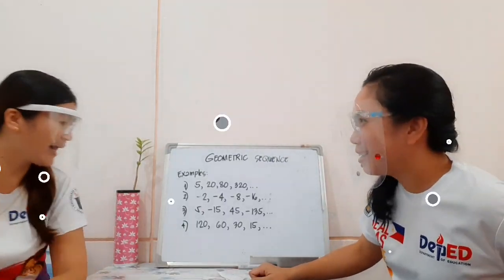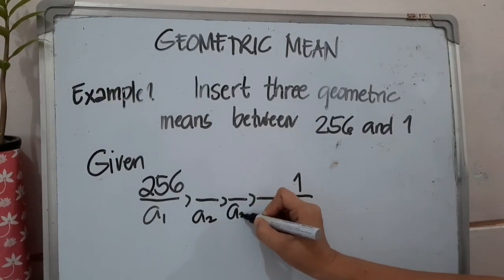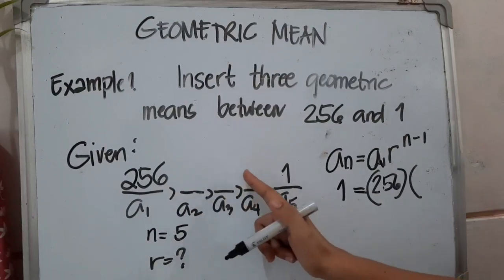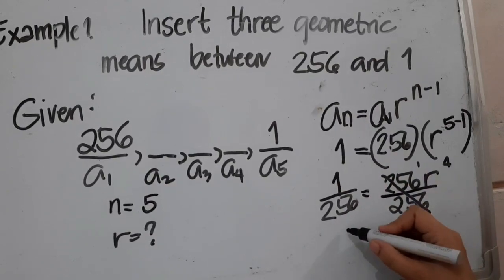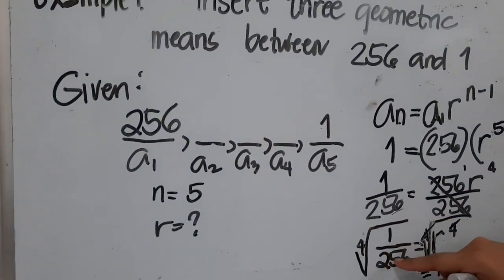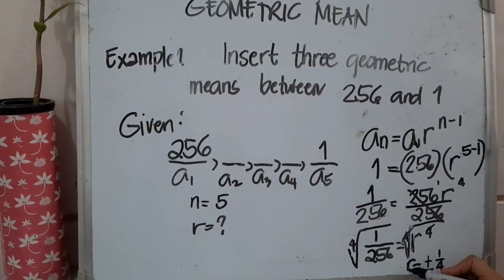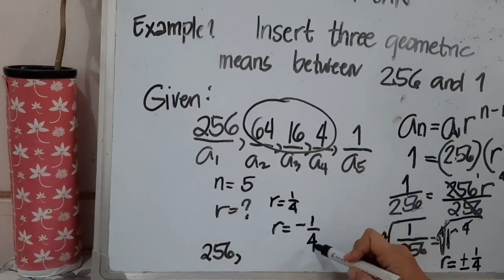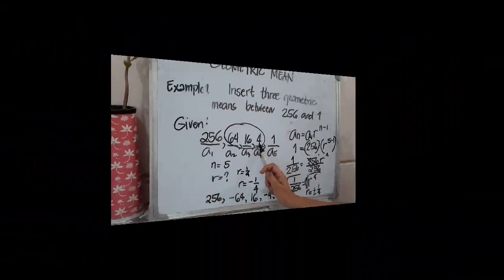Geometric means by Teacher Julie